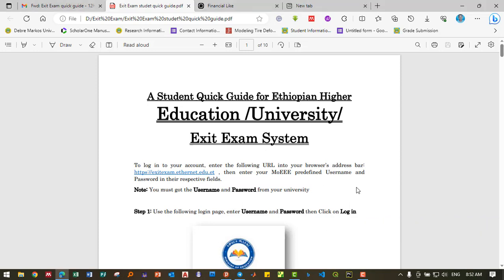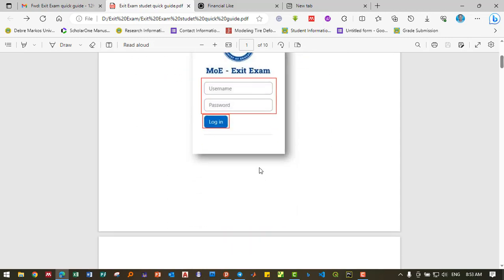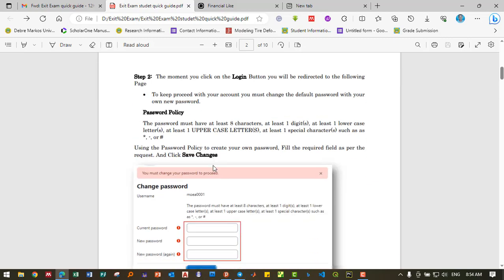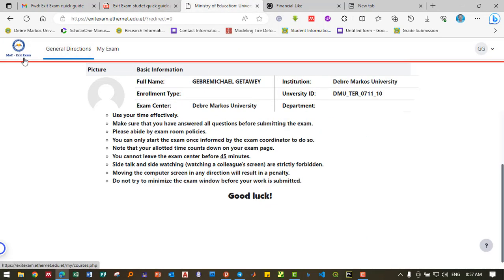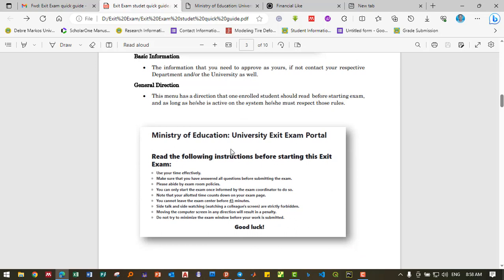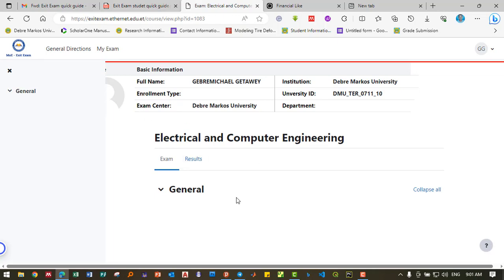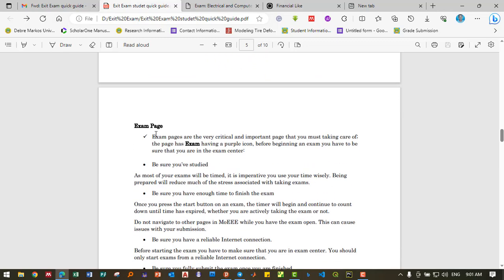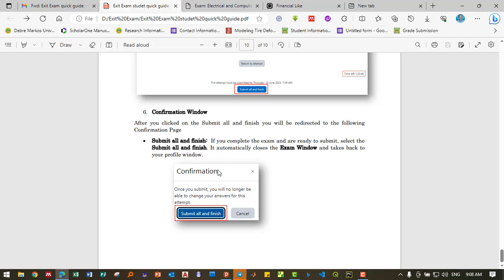A Student Quick Guide for Exit Exam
In this channel I'm working on
-Thesis documentation for BSc, MSc and PhD students by latex and Microsoft office
-Installing different softwares in our computers
-PowerPoint and beamer presentation preparation
-Article writing and paper review
-Term paper writing
-electrical installation design for modern buildings by AutoCAD